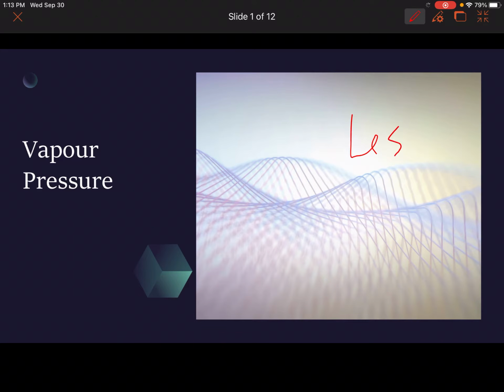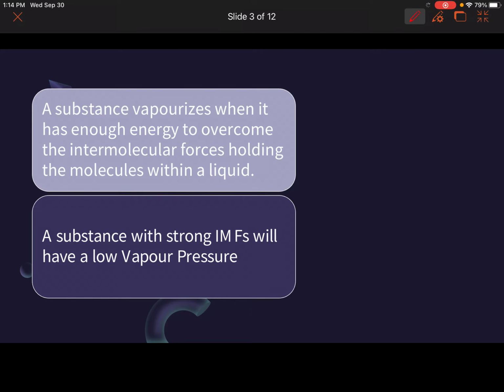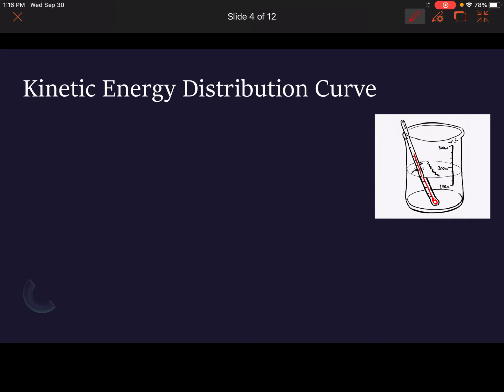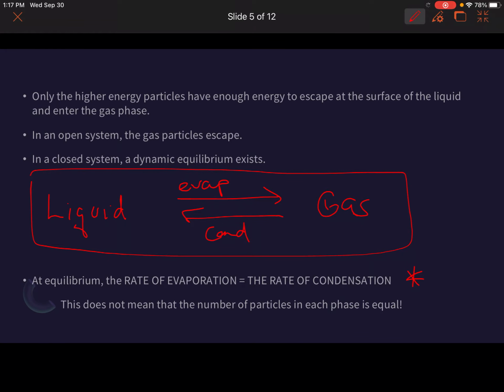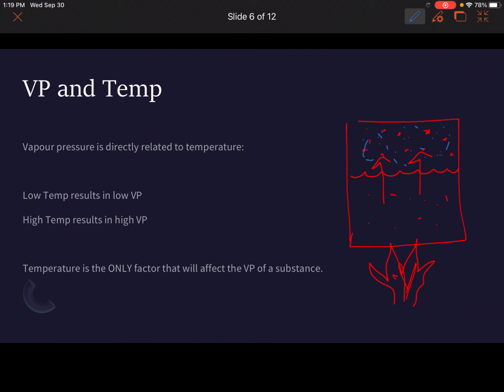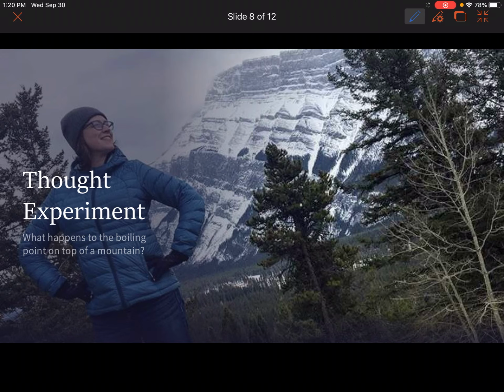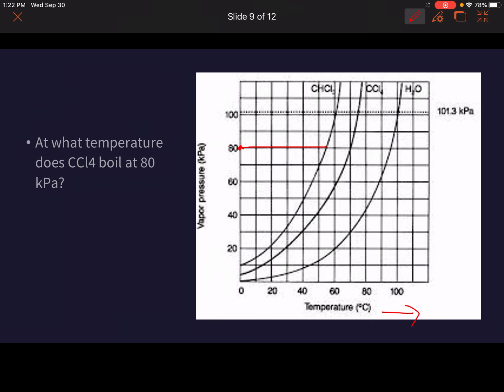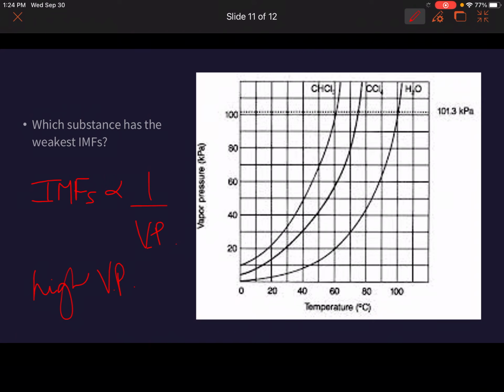Chem 30 Lesson 1.7 Vapour Pressure